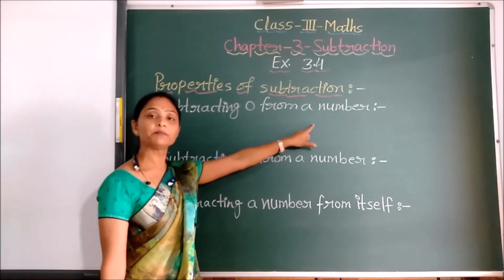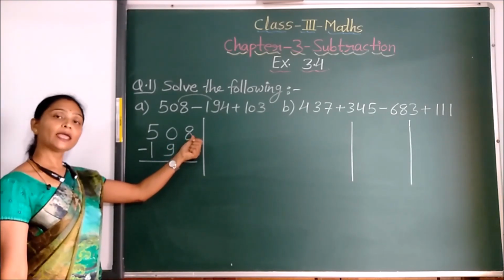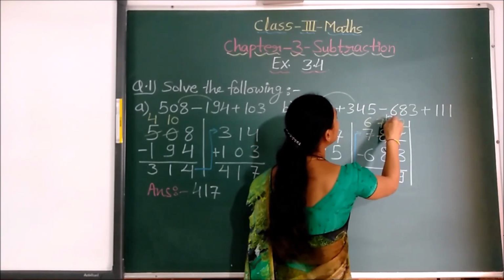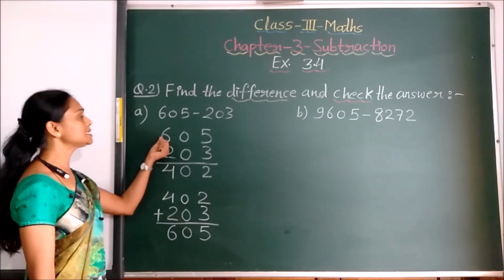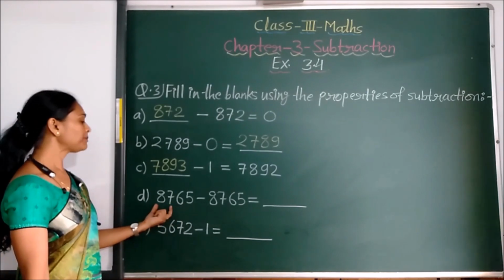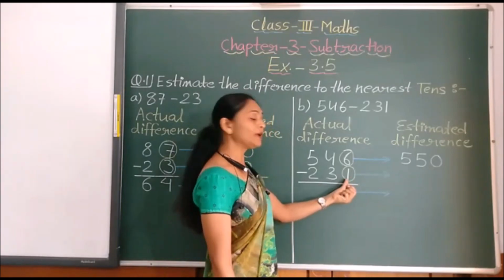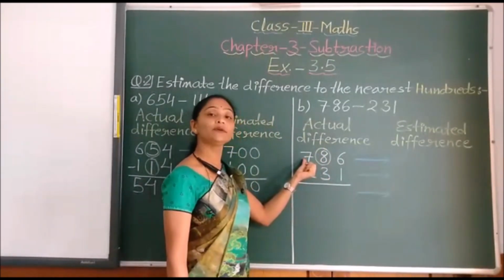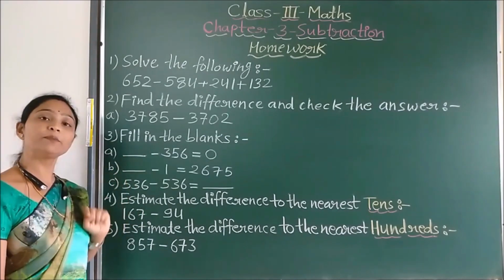CLASS-3 MATHS CHAPTER-3 PART-2